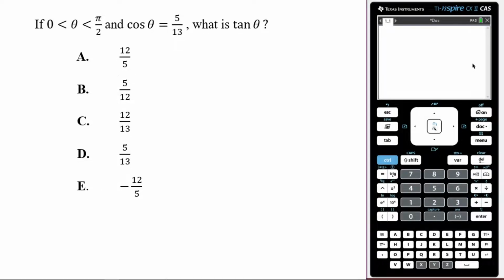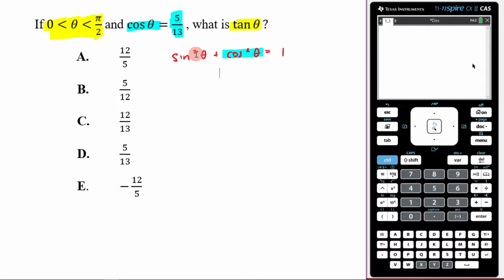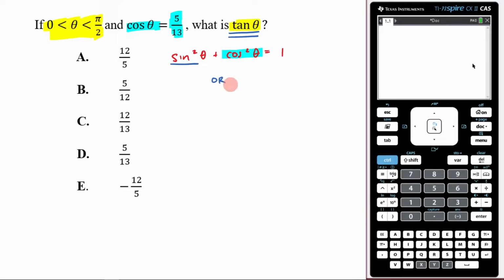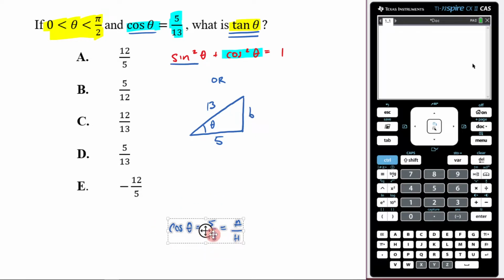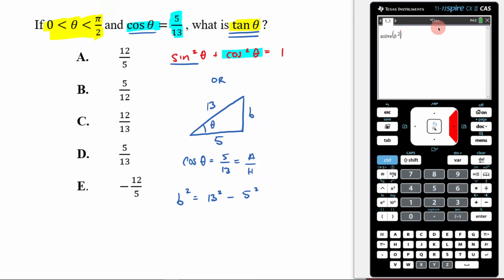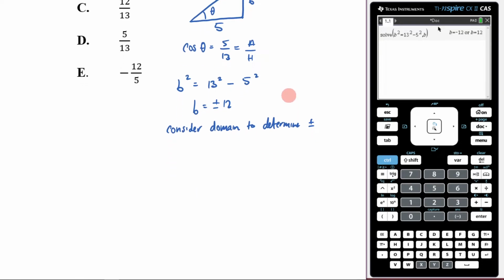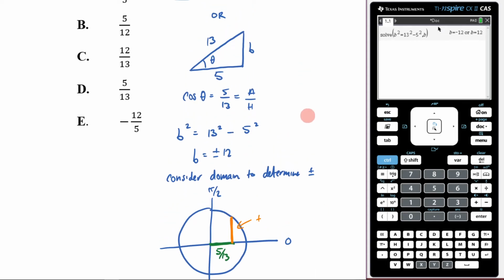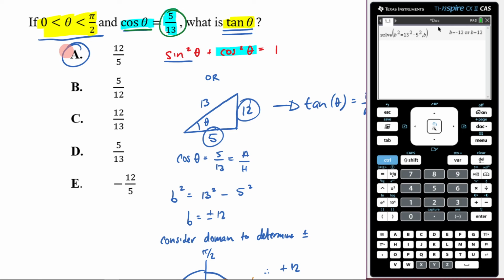MC11 Pythaogrean Identity